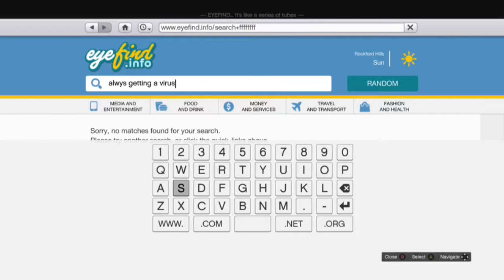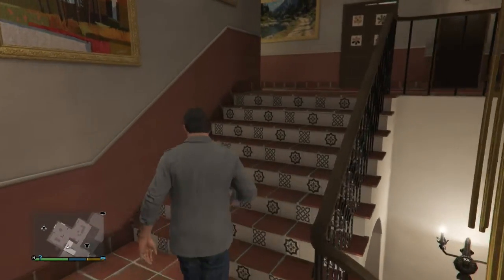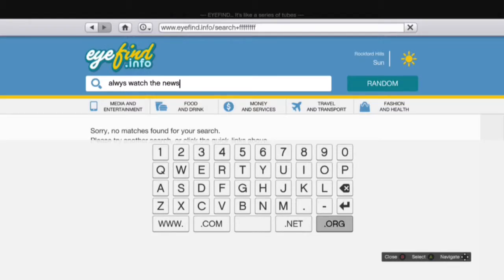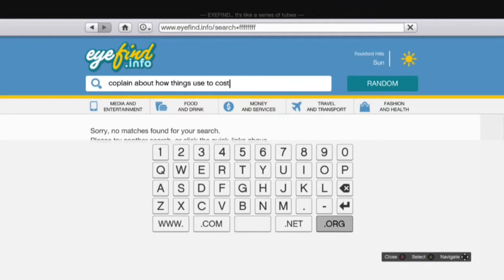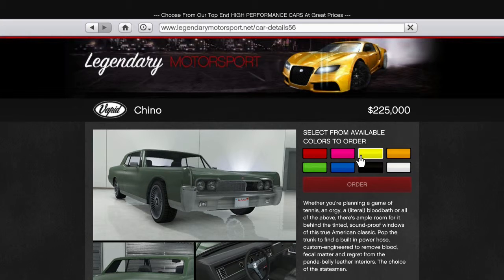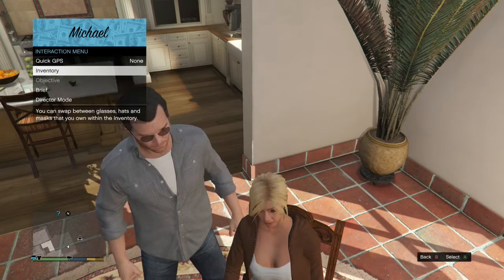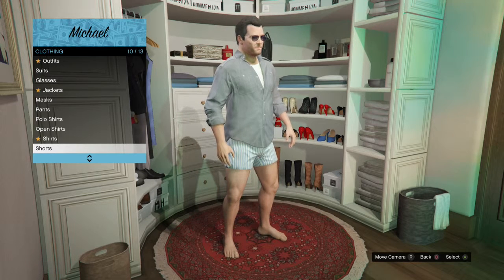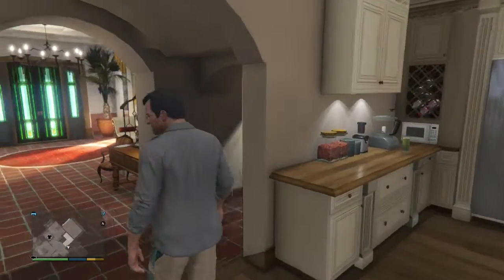Top 10 Funny Things Old People Do (Funny Top 10)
Hope to make you laugh through this top 10, because these are hard to make but I love the put come this is top 10 things old people do.OK, now let me start by saying that this is not a rant, or to make anyone fell bad. This is all in good fun and I hope you enjoy.